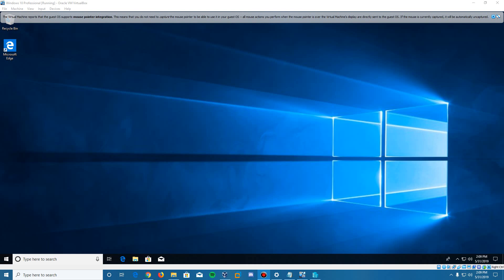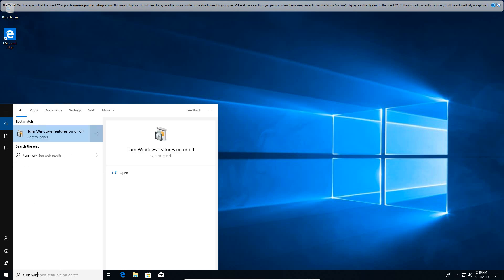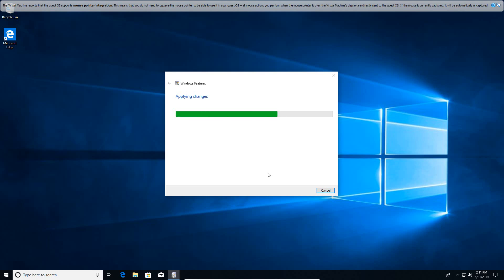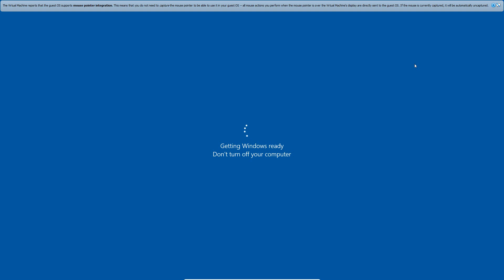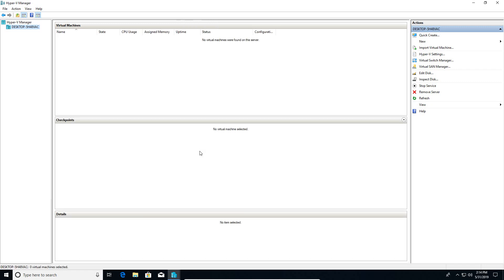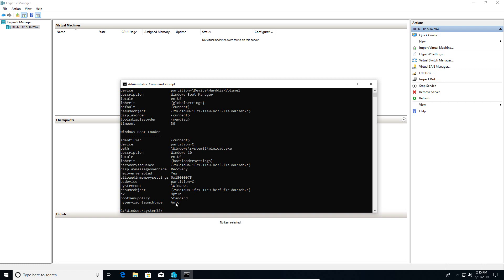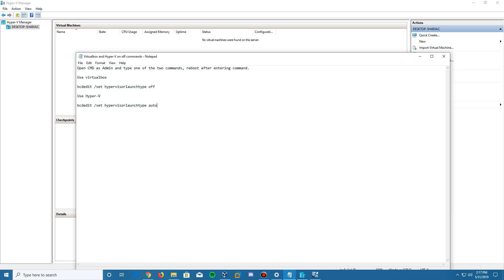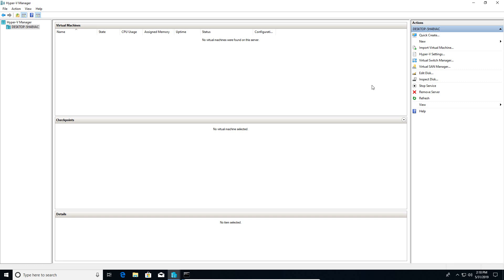How to Enable Hyper-V in Windows 10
Here is how to enable Hyper-V in Windows 10!